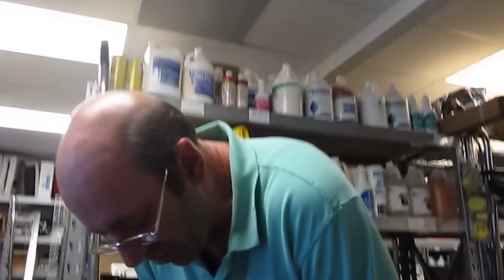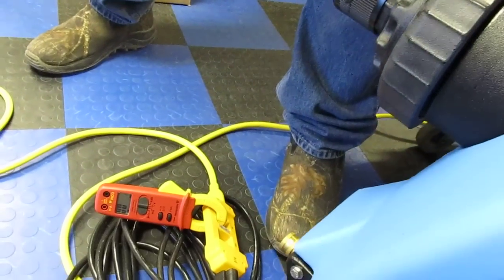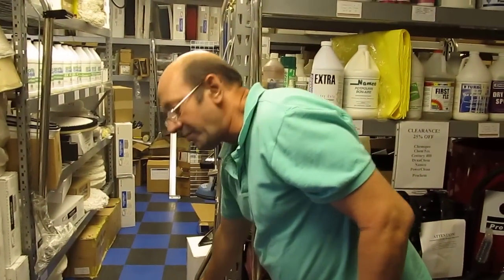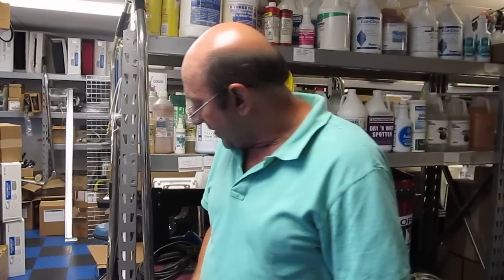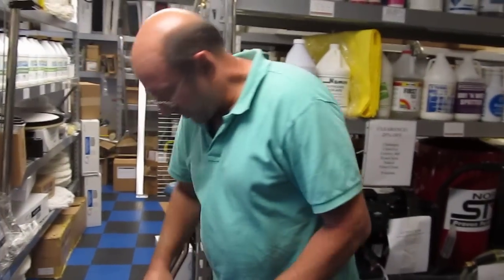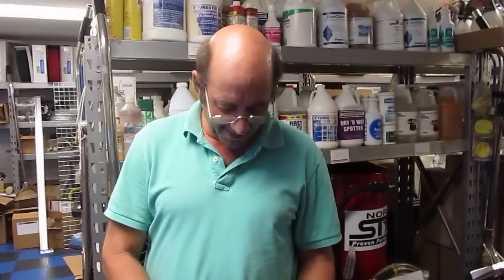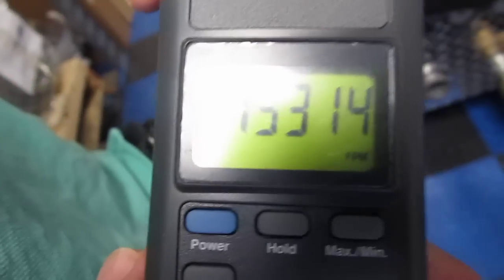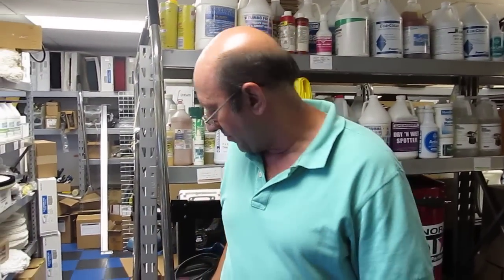Mytee Air Hog 7303